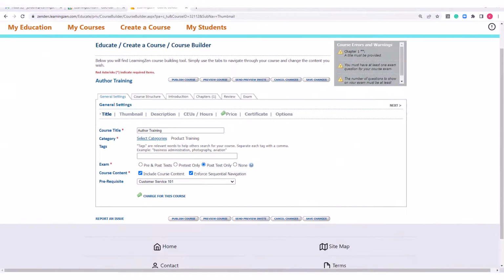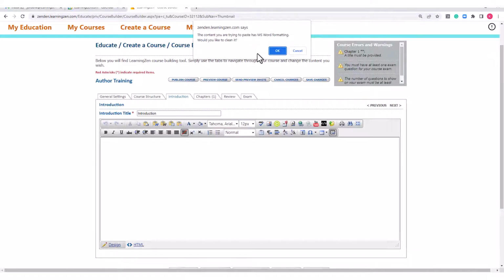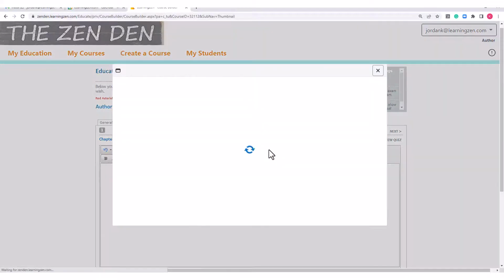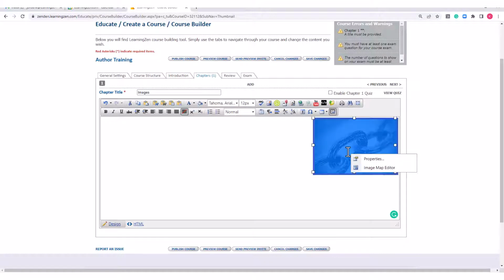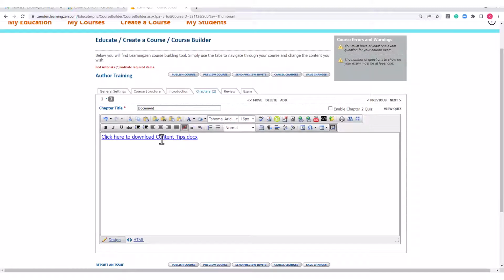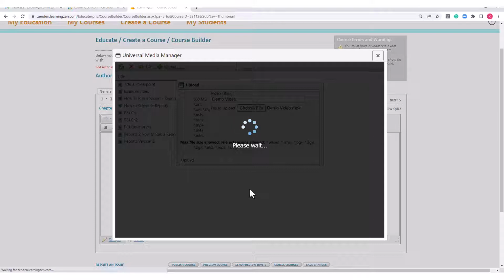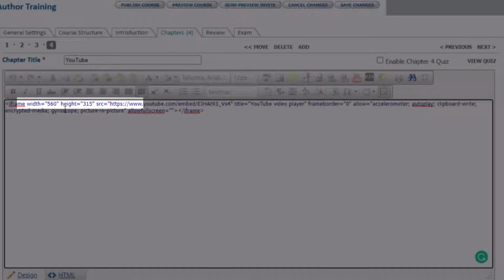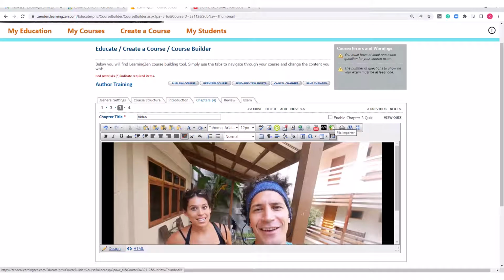Author Training-3 How To Import Content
In this video, we will demonstrate how to import your content to a LearningZen online course.